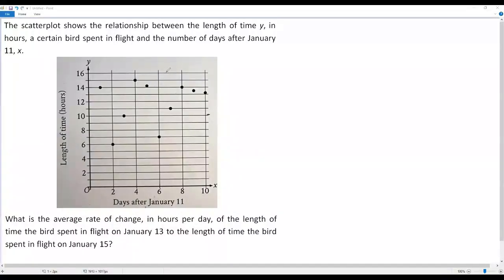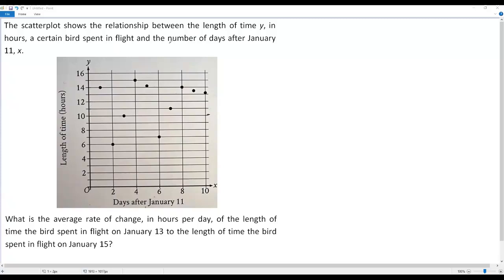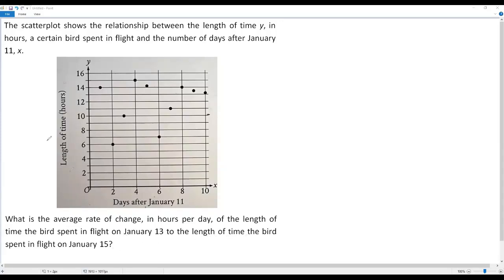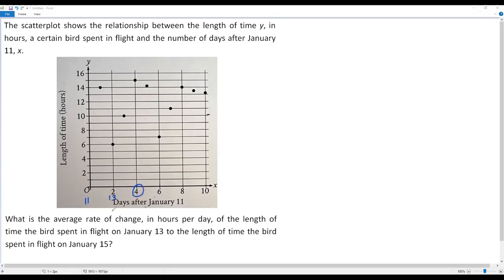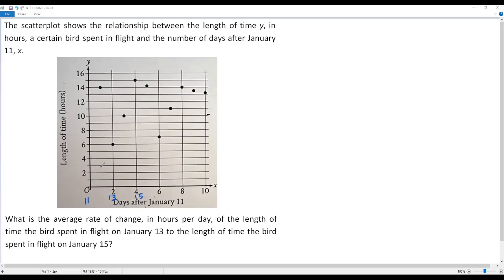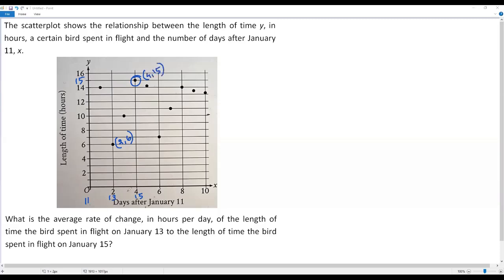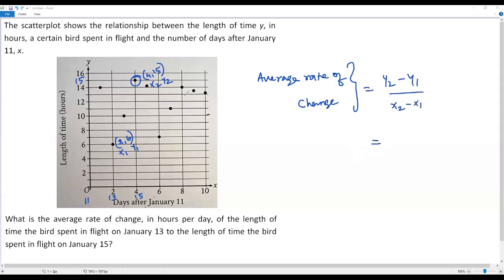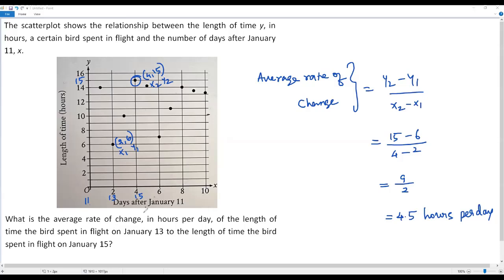SAT Math (Data Analysis)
The scatterplot shows the relationship between the length of time y, in hours, a certain bird spent in flight and the number of days after January 11, x.

What is the average rate of change, in hours per day, of the length of time the bird spent in flight on January 13 to the length of time the bird spent in flight on January 15?